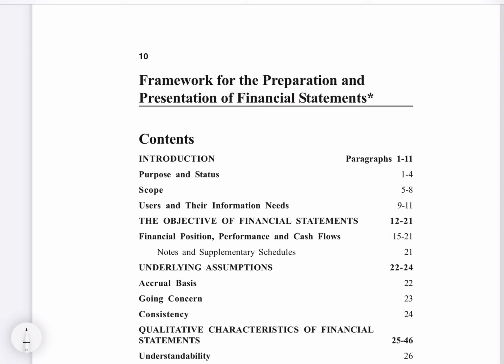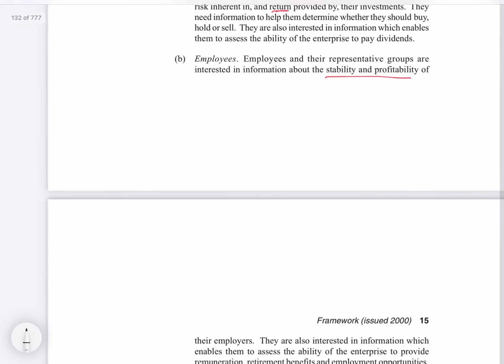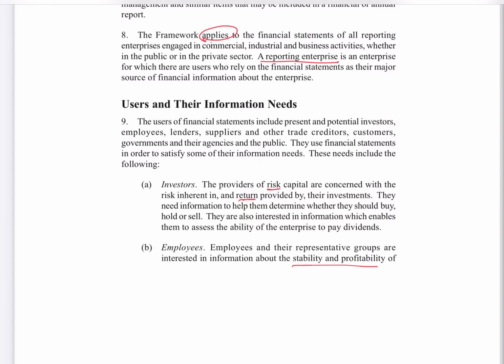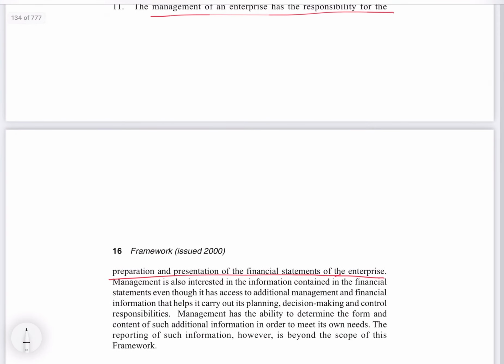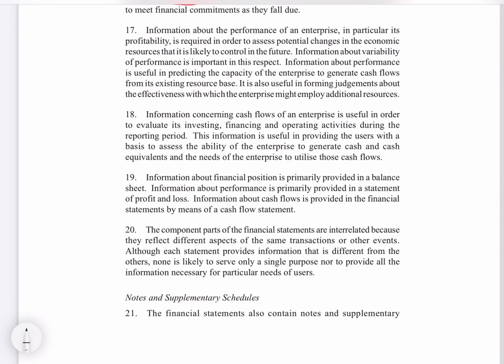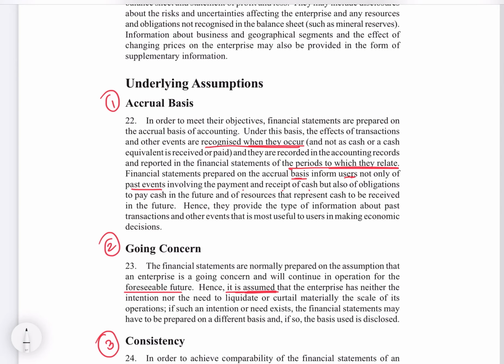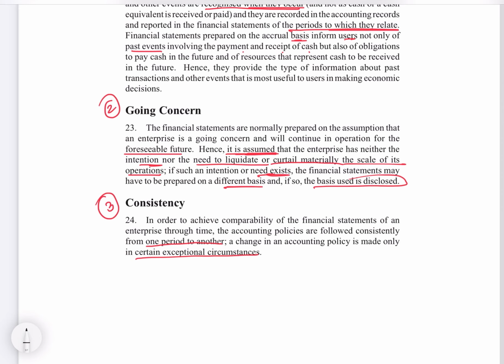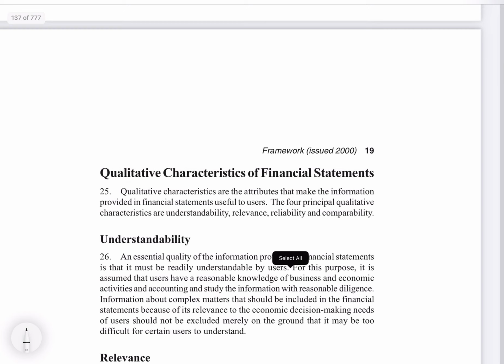Framework of Accounting Standards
Accounting Standards